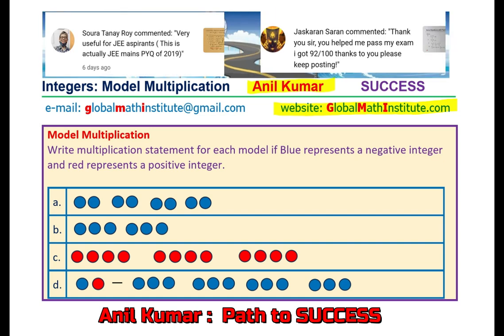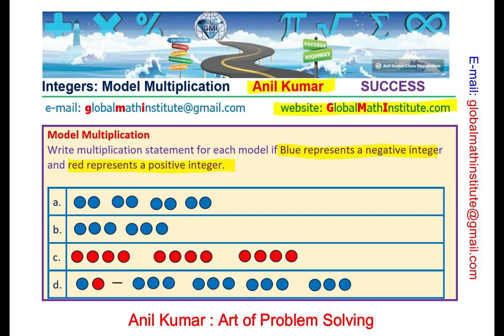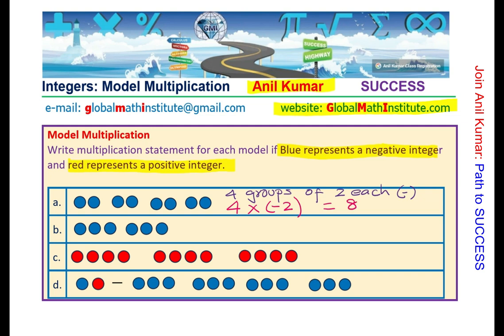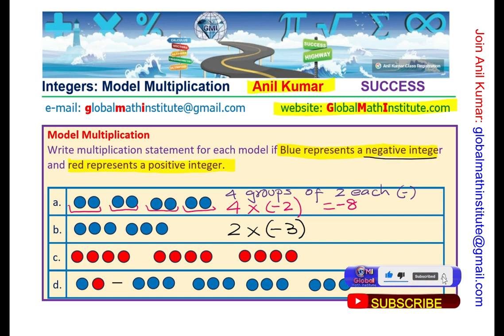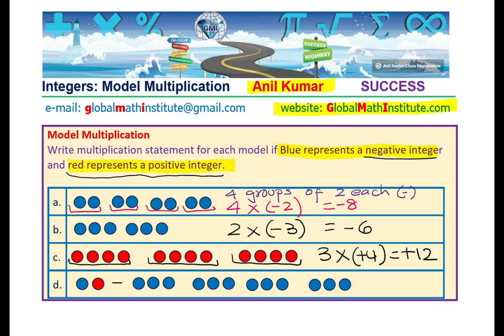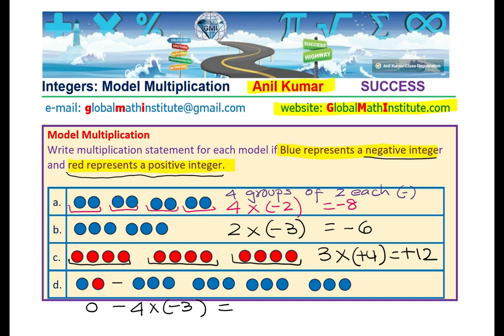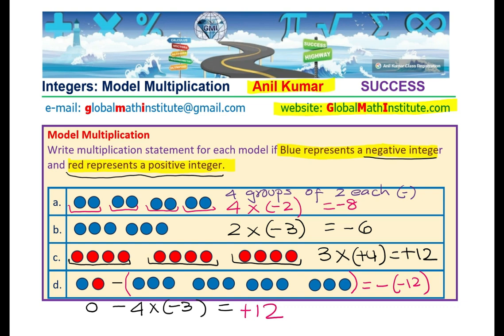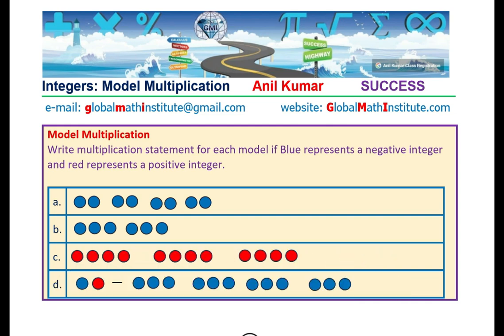Multiplication of Integers with Counters Write Statement from Model Grade 7 Math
Integers are numbers with positive and negative sign including zero. Addition and subtraction of integers on number line concept is discussed in the video.
Integers can be added using models as shown in the video.
Zero principal is important to understand the concept as shown in the video
If integers are of the same sign then the sign remains same and the numbers are added.
If integers are of opposite sign then the sign then the numbers are subtracted and sign of larger number is retained.